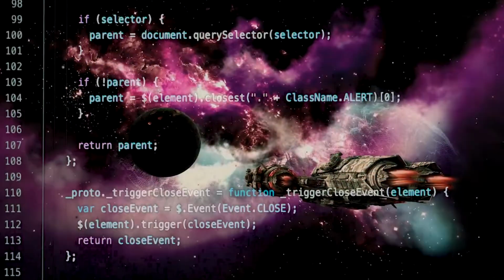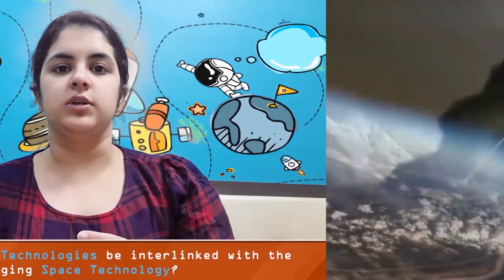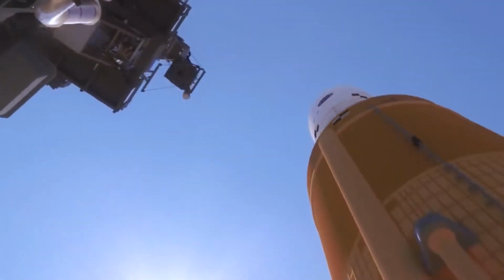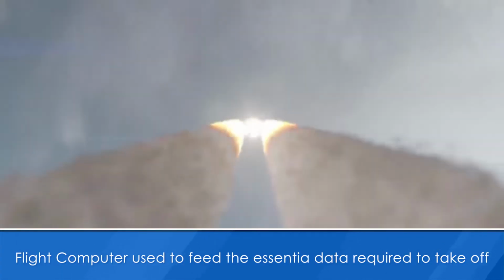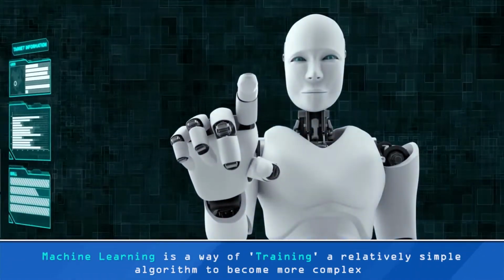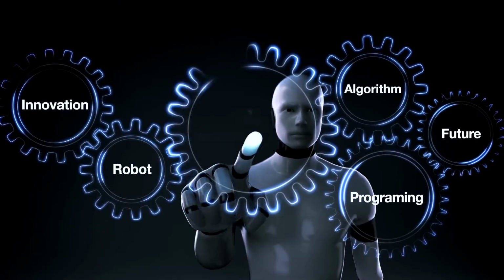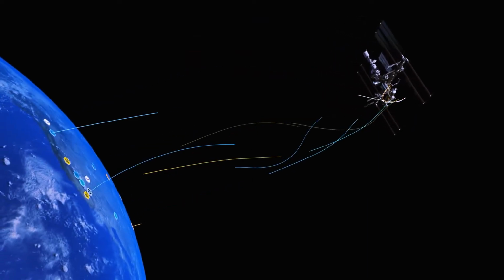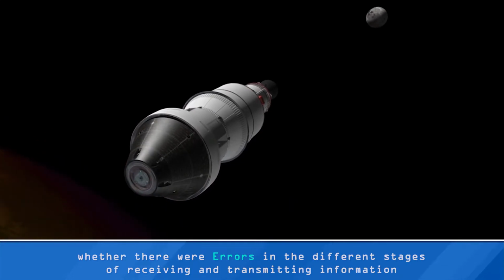Why you can't imagine Space Exploration without Coding? Decoded by Spartificial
The whole space science is entirely incomplete without coding. It holds a very bright future for people who hold a strong skill set, in computer science to come up and add more value to it.

“Coding has been a part of space exploration since its inception and will only continue to play a more crucial role,” said Sarah Guthals, Ph.D., a principal program manager for developer relations at Microsoft. “Software is enabling us to explore, discover and learn about our planet and universe safely.”

We are Spartificial, an AI and Space research company where we majorly focus on project-based learning. We are currently working on deploying different cutting-edge technologies like AI and Robotics in Space exploration. We have a community of AI and Space enthusiasts looking for opportunities in the domain of AI and Space technologies.